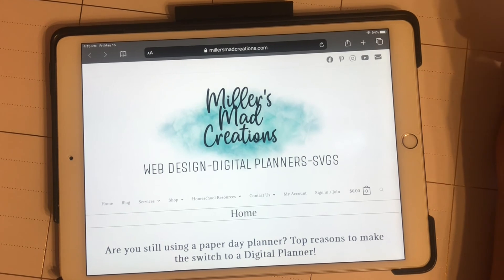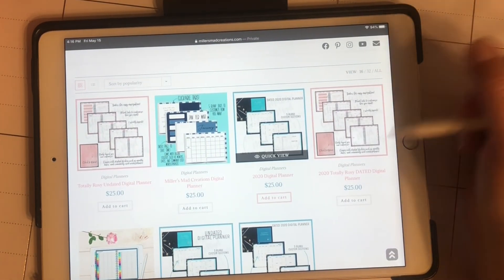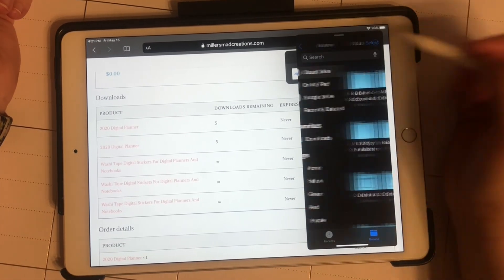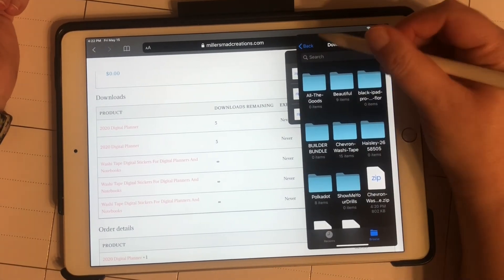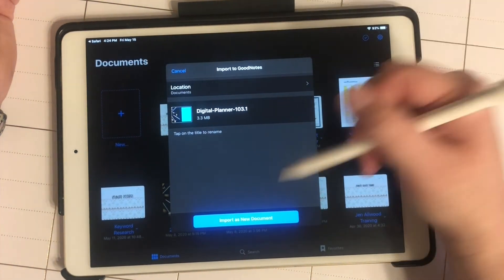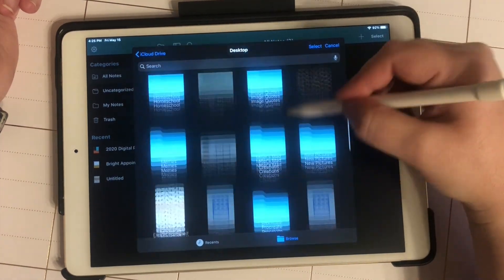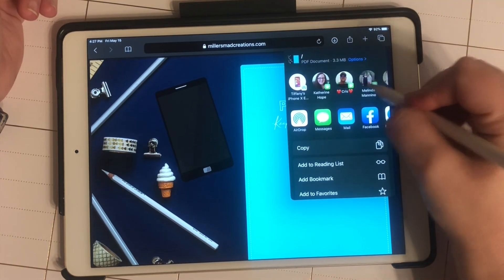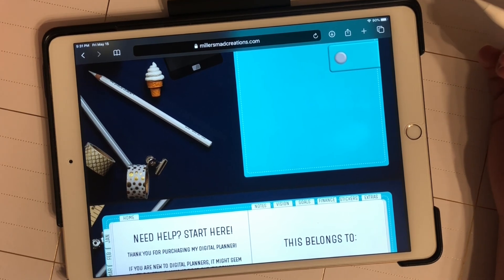HOW TO OPEN A ZIP FILE ON IPAD | Opening Zipped Files On iPad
How to Open a Zip File on an iPad

I show you how to unzip a file on the iPad or iPhone for that matter. Then use the files to import them into your digital planner app like Zoomnotes, GoodNotes5, Noteshelf, XODO, and MetaMoji Note.

See something I used and want to know where to get it?